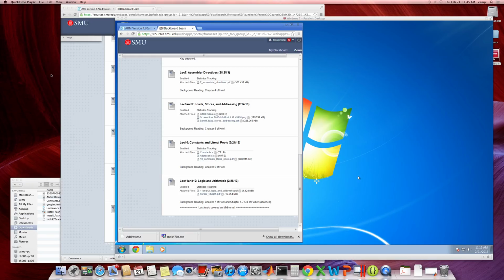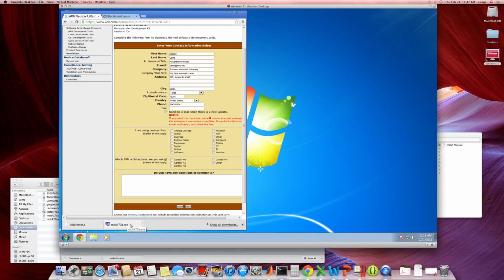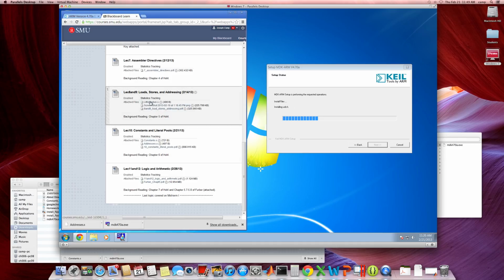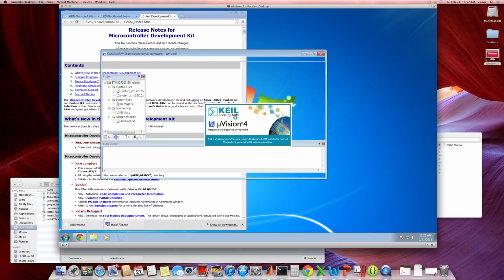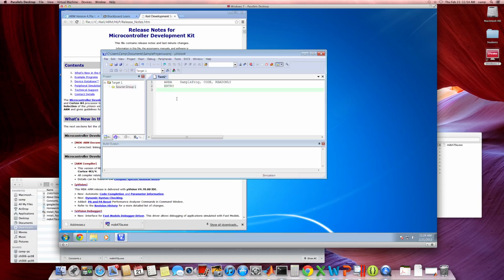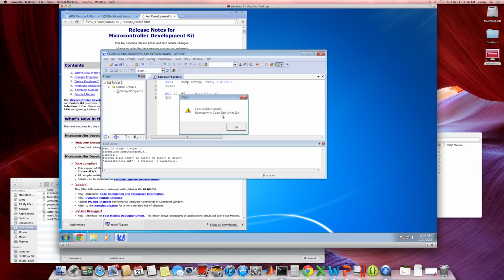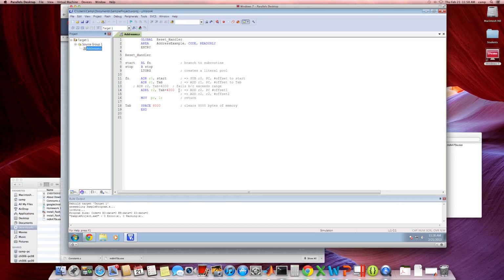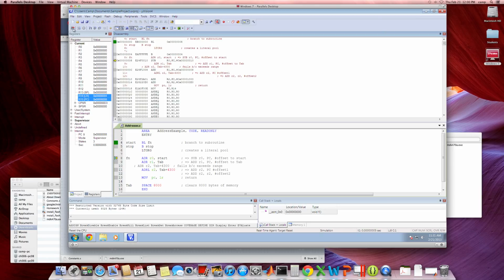KeilToolsTutorial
Tutorial for downloading, installing, and using the Keil Tools for ARM Assembly programming.  EE 3381: Microcontrollers and Embedded Systems at SMU.